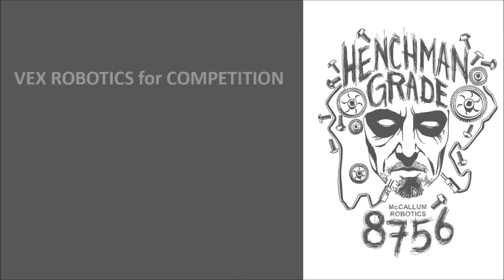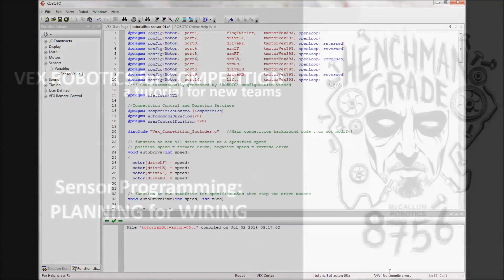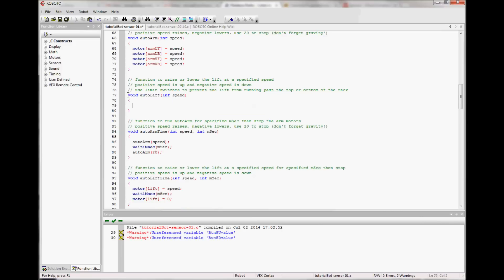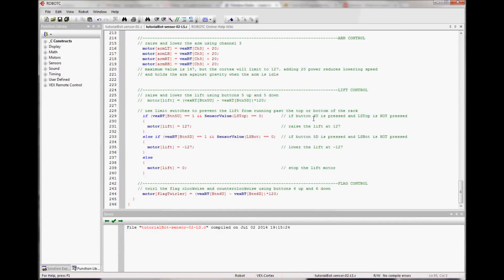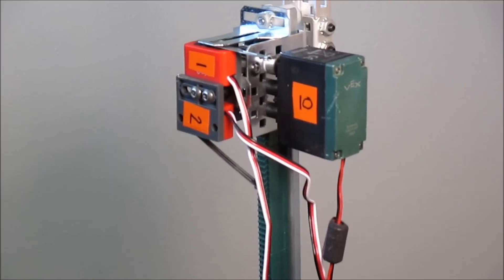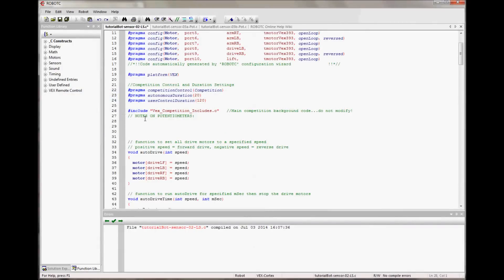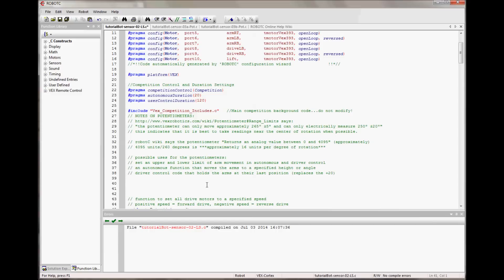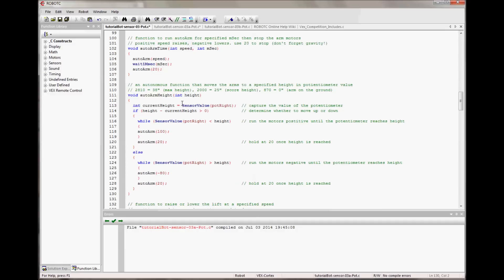Vex for Competition Tutorial | Sensor Programming Part 1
This tutorial covers sensor setup and two typical competition sensors: limit switches and potentiometers.

This video is part of a series that aims to prepare new teams and mentors to build and program Vex robots for competition.  The early videos offer very detailed descriptions of using RobotC for  programming.  Later videos move at a much faster pace, and may be suited for more experienced teams.  The series includes 10 videos:
1. Four Minute Summary
2. Build Overview
3. Wiring the Build
4. Driver Control Programming -- Part 1
5. Driver Control Programming -- Part 2
6. Autonomous Programming -- Line by Line
7. Autonomous Programming -- Functions
8. Sensor Programming -- Part 1
9. Sensor Programming -- Part 2
10. Program Selection